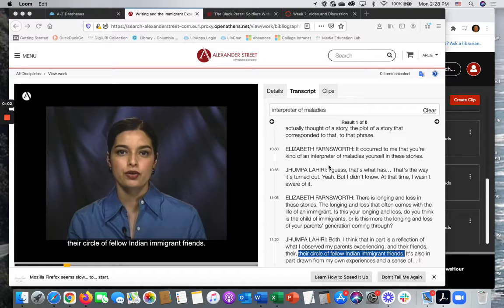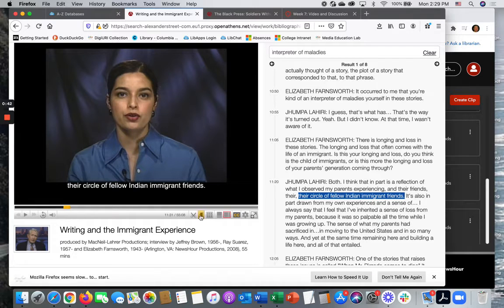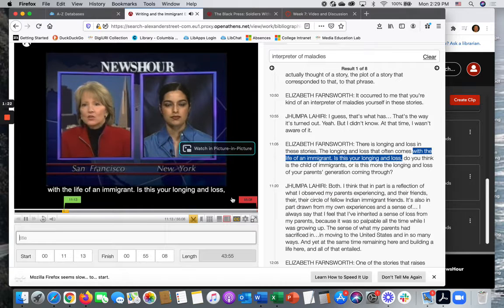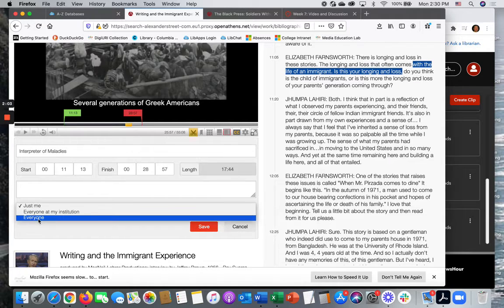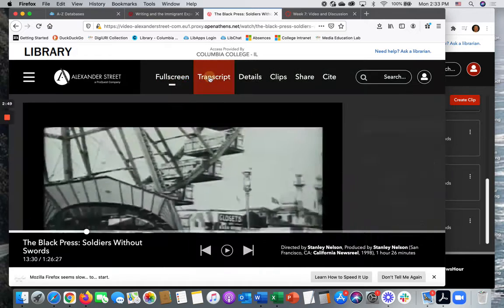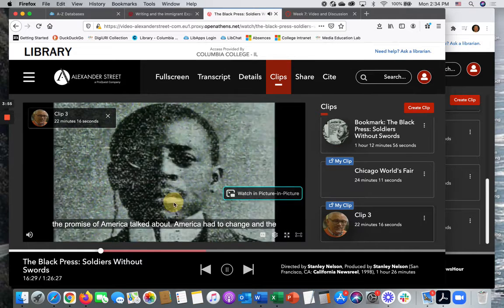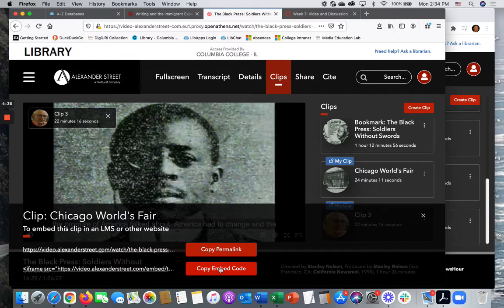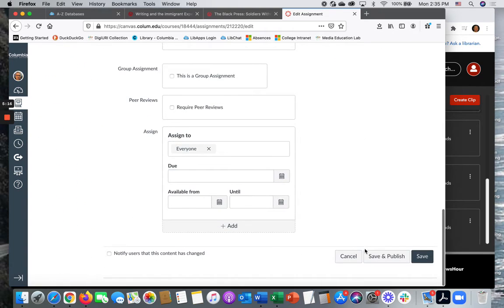ASP: Create Clips & Embed in Canvas